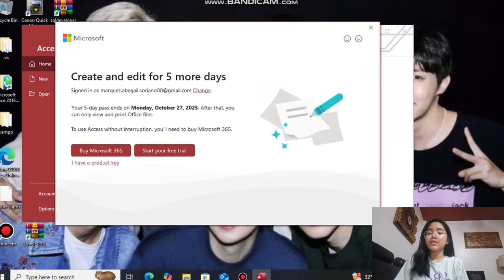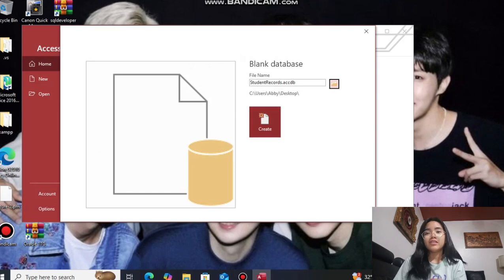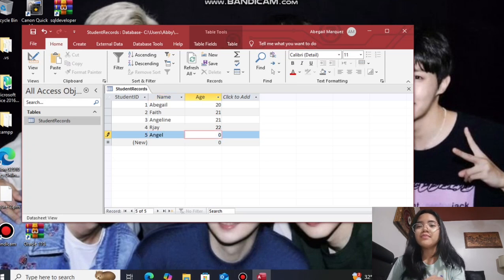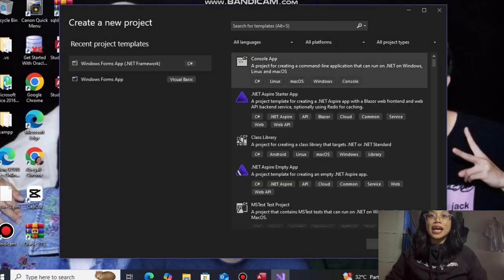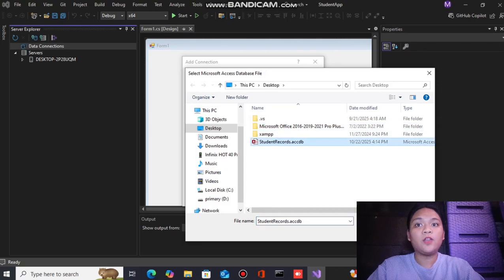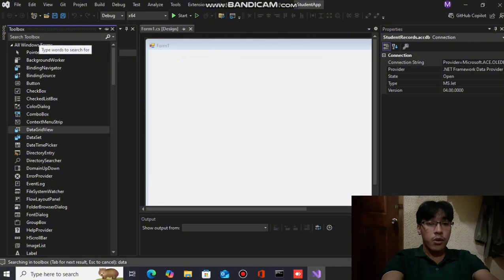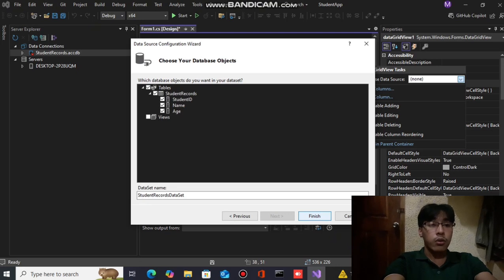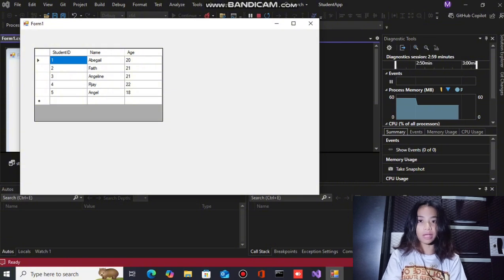How to Connect a Microsoft Access Database to Visual Studio